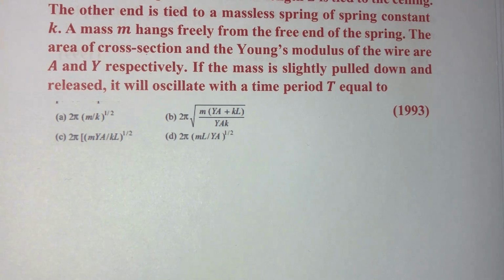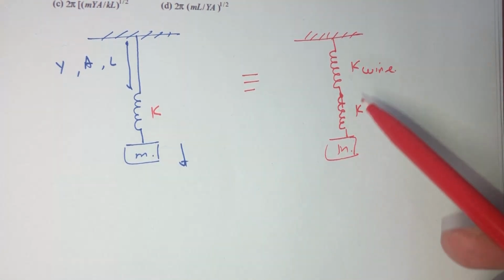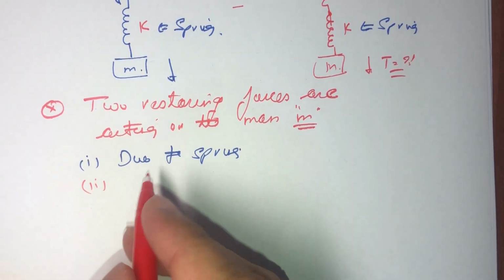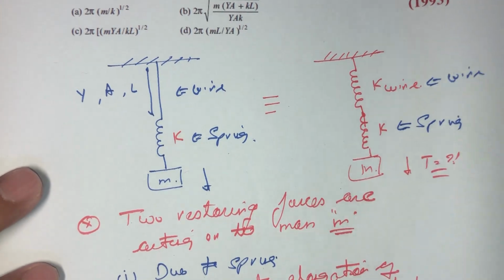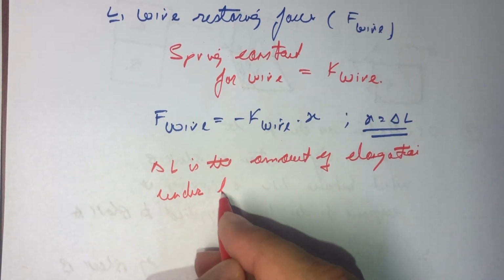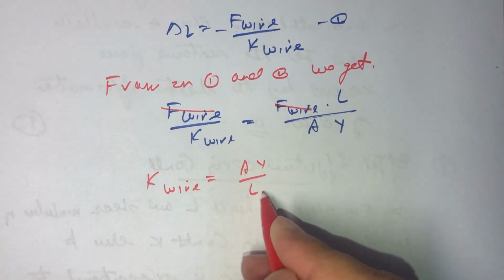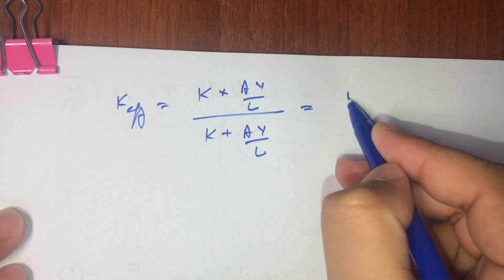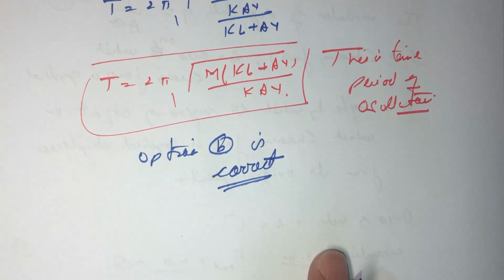IIT JEE Mains and Advanced PYQ: Simple Harmonic Motion (SHM)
One end of a long metallic wire of length 𝑳 is tied to the ceiling. The other end is tied to a massless spring of spring constant 𝒌. A mass 𝒎 hangs freely from the free end of the spring. The area of cross-section and the Young’s modulus of the wire are 𝑨 and 𝒀 respectively. If the mass is slightly pulled down and released, it will oscillate with a time period 𝑻 equal to

(1993)